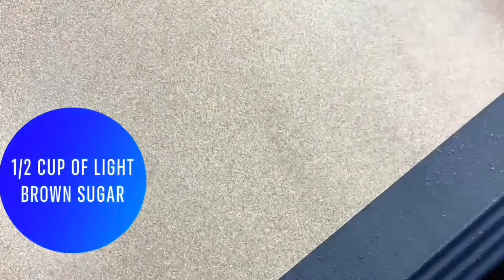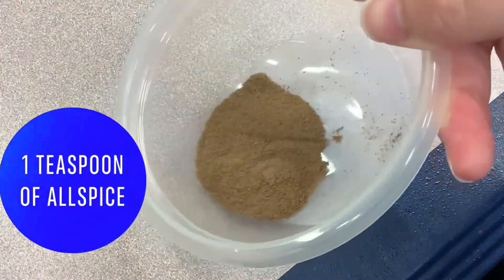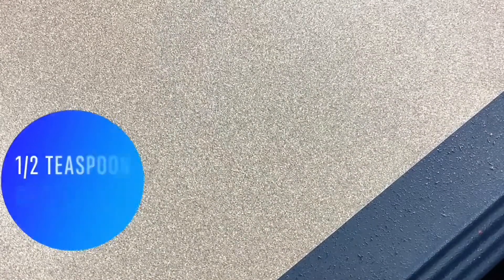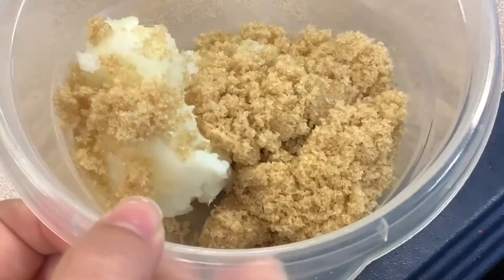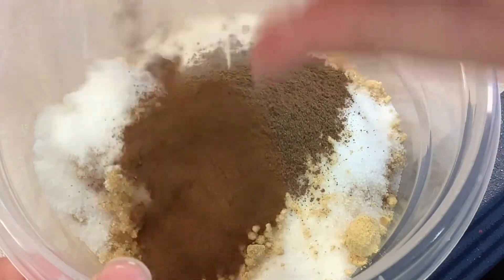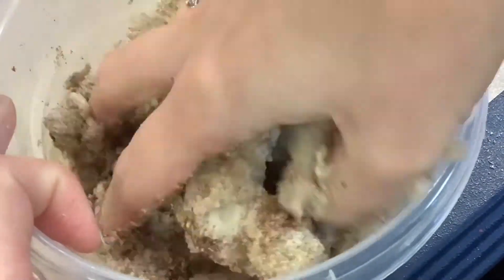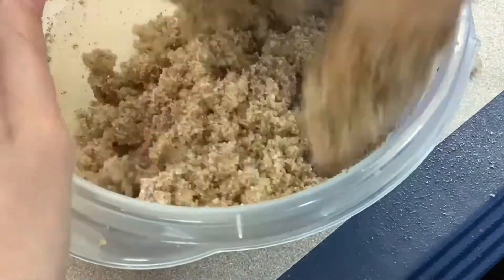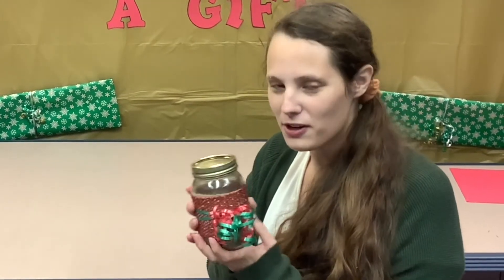Gingerbread Lip Scrub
Join Sara to learn how to make a DIY Sugar Scub that smells like gingerbread. If you would like to follow along, you will need:
1/2 cup light brown sugar, 1/2 cup granulated sugar, 1/3 cup coconut oil, 1 tsp ground ginger, 1 tsp allspice, 1/2 tsp cloves, 1/2 tsp nutmeg, and 1/2 tsp cinnamon.